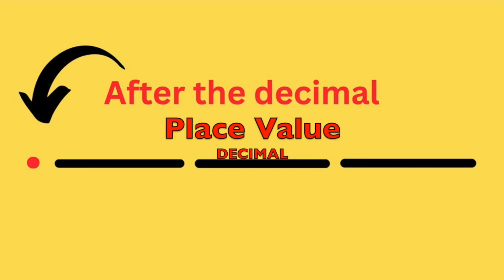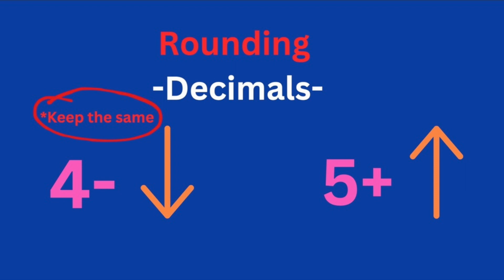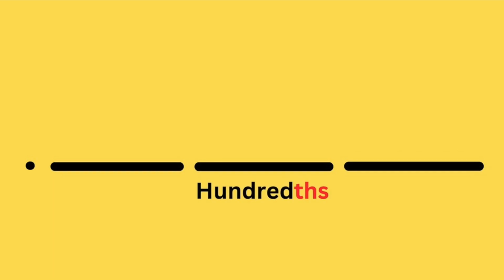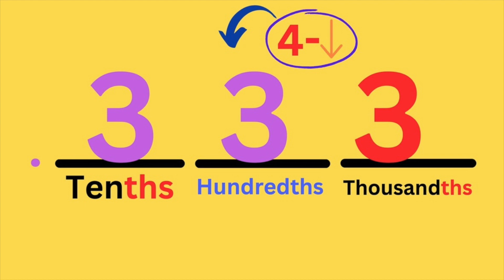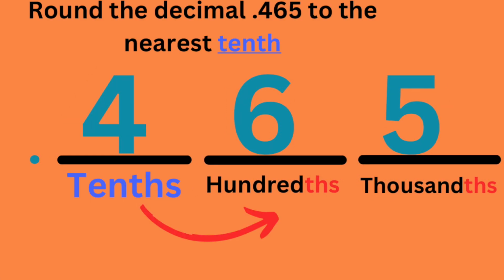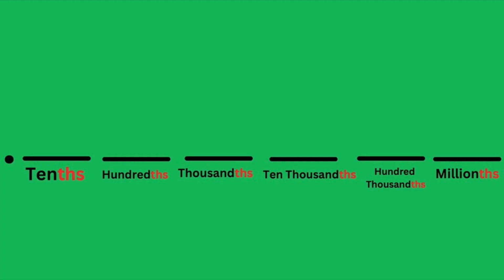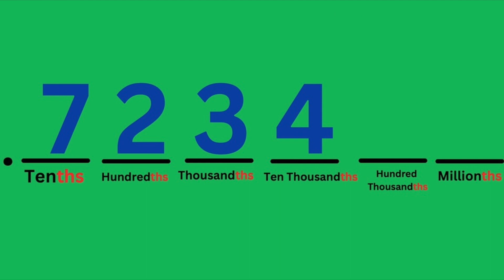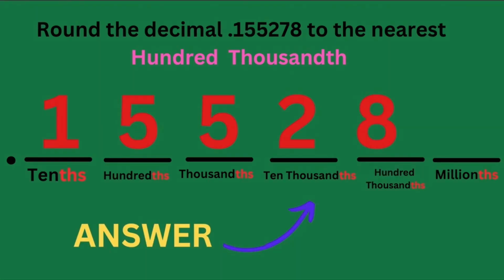ROUNDING!!! PLACE VALUE OF A NUMBER AFTER A DECIMAL!!!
Hi Everyone!

Today's Lesson is a continuation of my last lesson (Place Value Before a Decimal). I hope you find this lesson to be helpful.

-Miss Lena